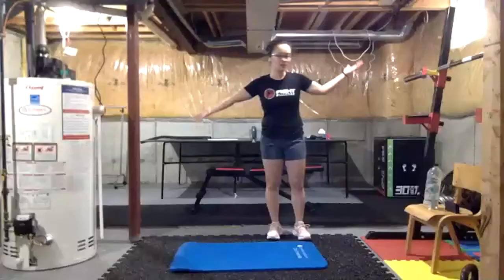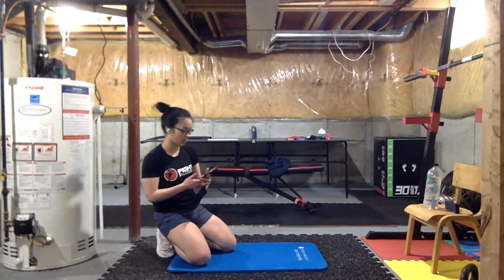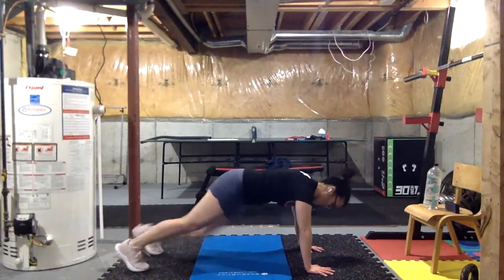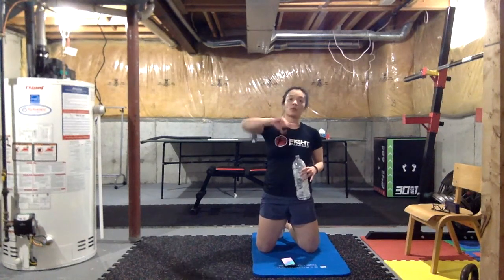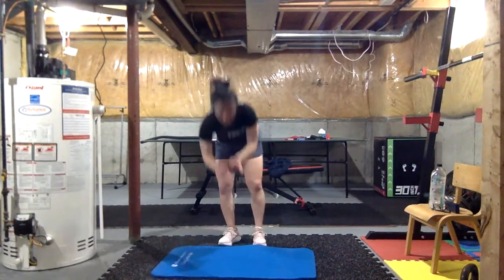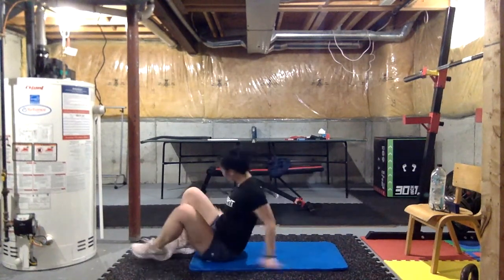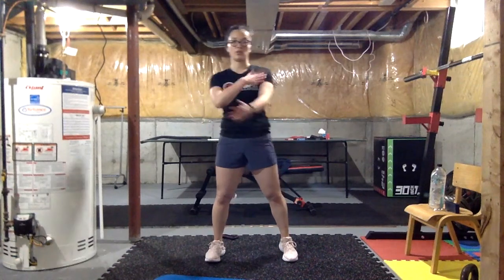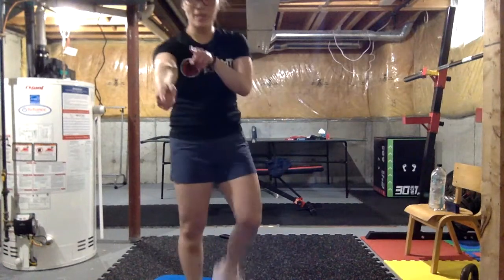45 Minute Calorie Destroying Pyramid Core & Upper Body bodyweight Workout - HIIT Workout of the Week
In this weeks Free Online Workout Coach Carrie has you diving into a Core & Upper Body bodyweight Workout.

You'll be building pyramids with time and exercises to crush those Core and Upper Body muscles!

Each round has you adding an exercise to the last.  The time gets longer, and your compound exercises stack on top of each other (like a pyramid 😀).

This workout is sure to have you burning calories well after you're done sweating, as Coach Carrie brings the 🔥 !

We love HIIT classes because you burn calories 48 hours afterwards, which is why we call our HIIT workouts Afterburn.